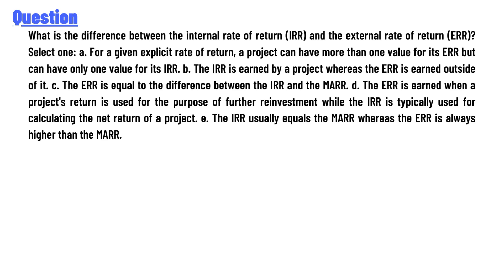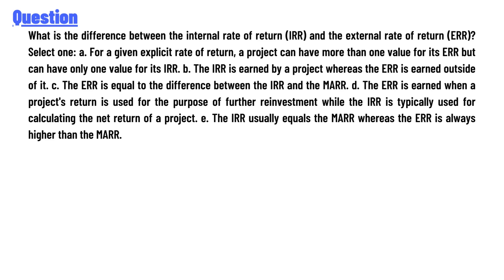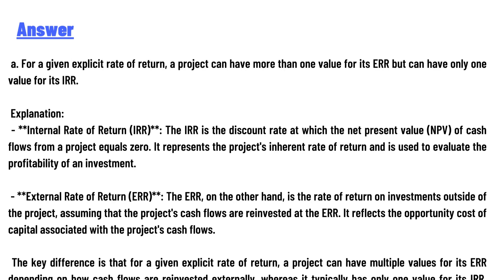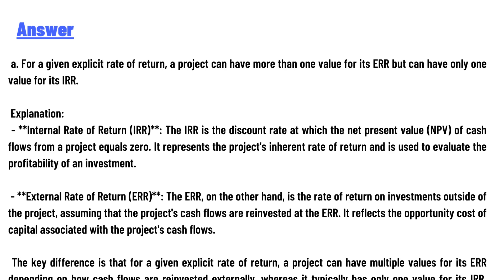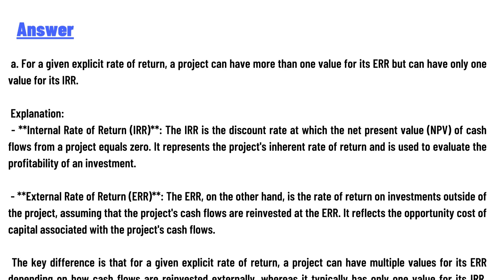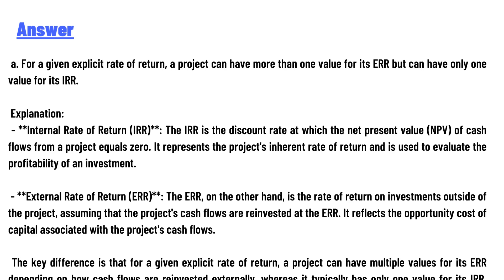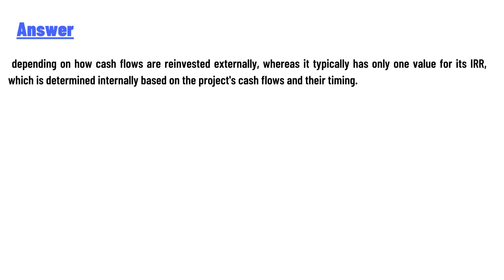What is the difference between the internal rate of return (IRR) and the external rate of return ERR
What is the difference between the internal rate of return (IRR) and the external rate of return (ERR)? Select one:
a. For a given explicit rate of return, a project can have more than one value for its ERR but can have only one value for its IRR.
b. The IRR is earned by a project whereas the ERR is earned outside of it.
c. The ERR is equal to the difference between the IRR and the MARR.
d. The ERR is earned when a project's return is used for the purpose of further reinvestment while the IRR is typically used for calculating the net return of a project.
e. The IRR usually equals the MARR whereas the ERR is always higher than the MARR.